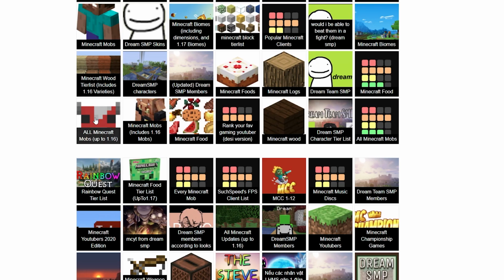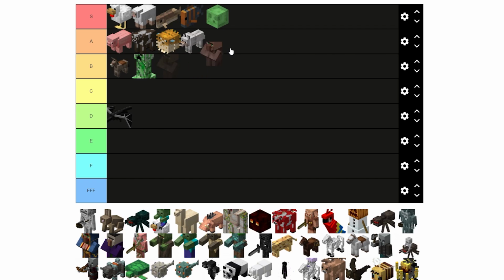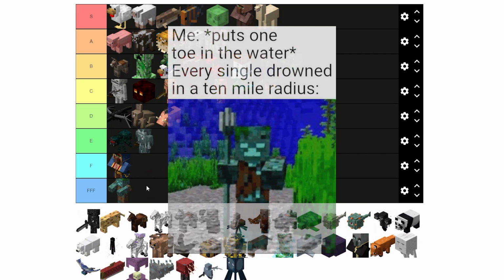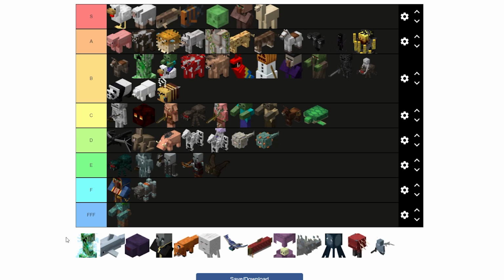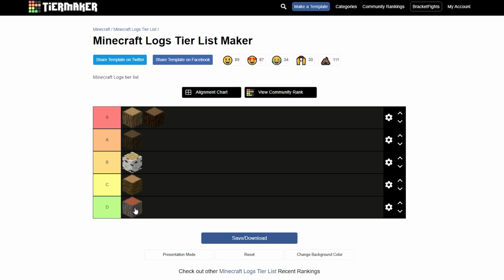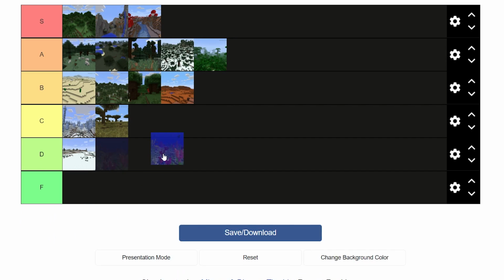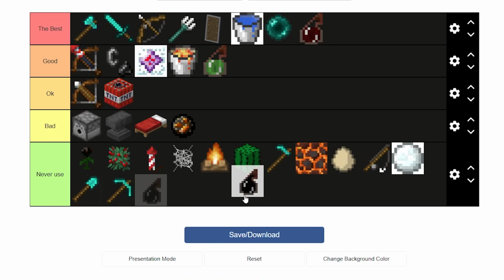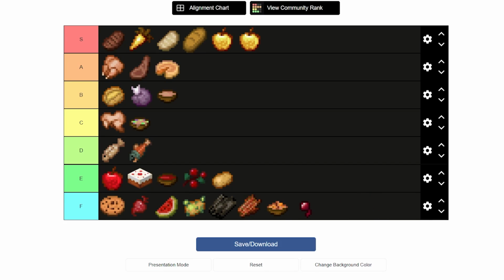Ranking Every Minecraft Mob, Weapon, Food, and Biome (Tier List)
Today Zyllama decides to use TierMaker to rank every Minecraft mob, food, weapon, and biome. Wow.

Feel free to skip around to whichever tier list you choose:
INTRO 00:00
MOBS 00:26
WOOD 08:54
BIOMES 09:40
WEAPONS 11:56
FOOD 14:12
OUTRO 16:20